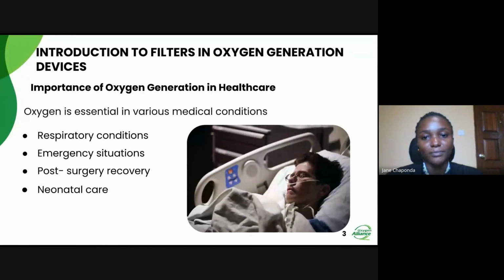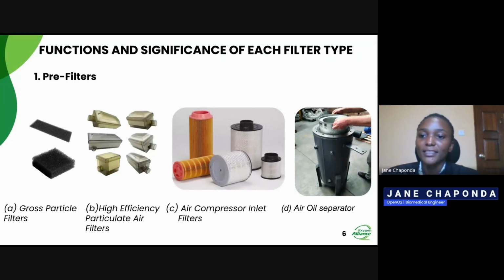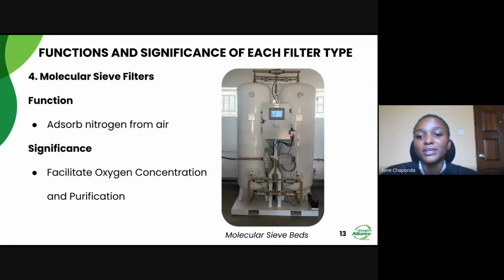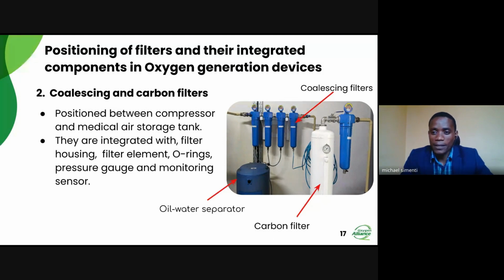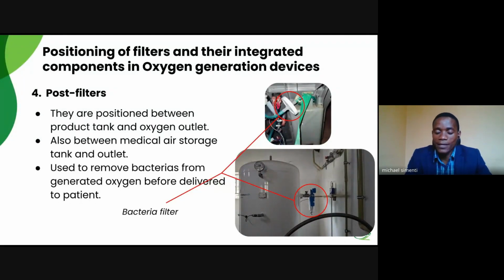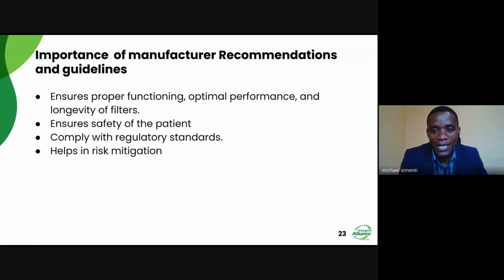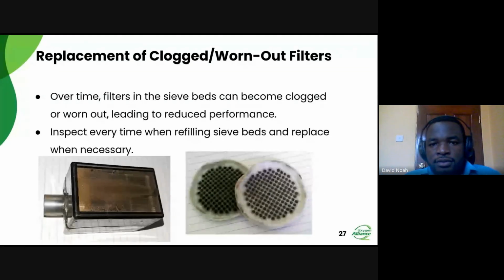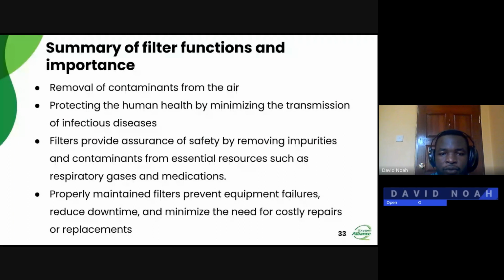OXYGEN TALK: FILTERS IN OXYGEN GENERATION DEVICES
A presentation by OpenO2 Biomedical Engineers:

Discover the latest advancements in filter materials, innovative designs, and their significant implications for healthcare technology and patient care.